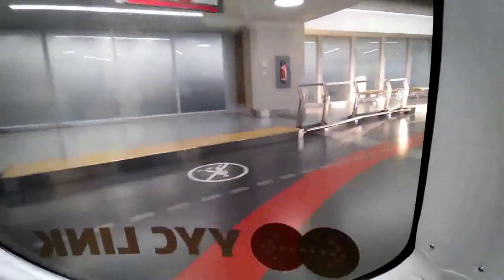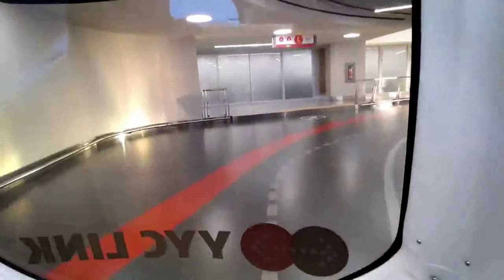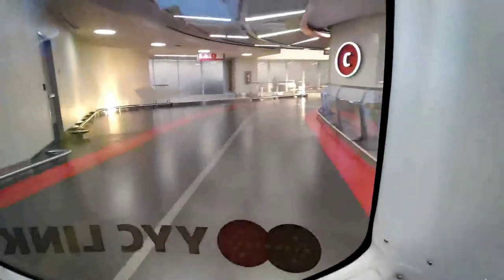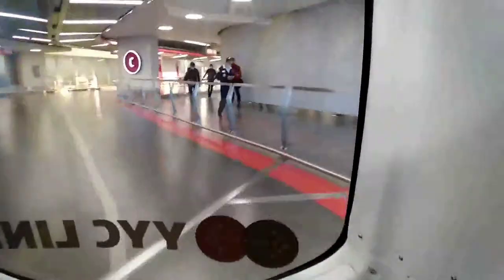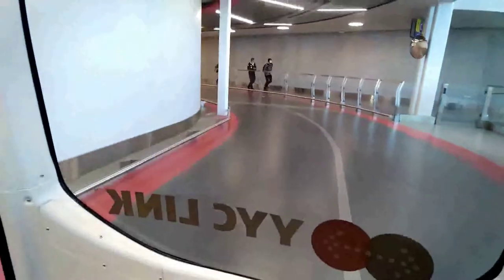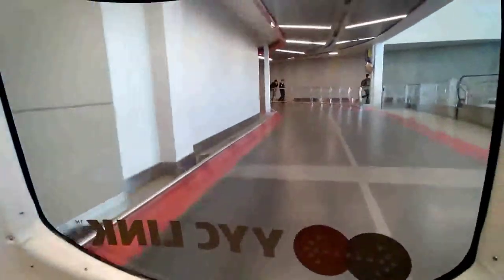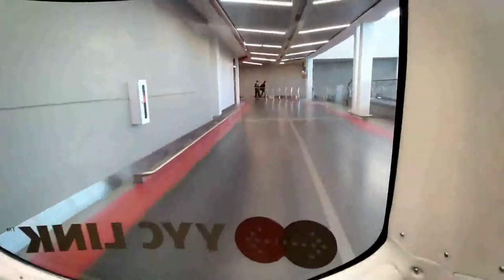Home Coming From Our Trips/Trở về nhà sau khi đi du lịch.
Calgary international airport.
Calgary shuttle.
Coming home after our vacation.
Trở về nhà sau khi đi du lịch thế giới.
Đang trên xe buýt điện trong phi trường quốc tế Calgary.
Cảm ơn các bạn đã coi.